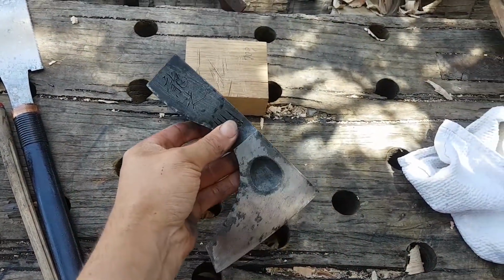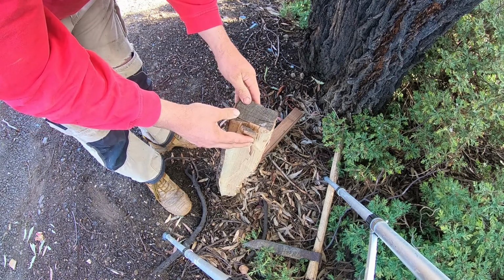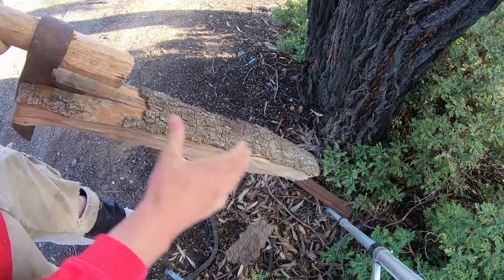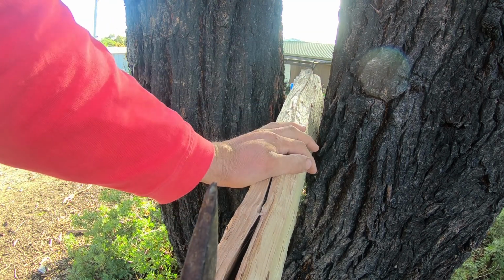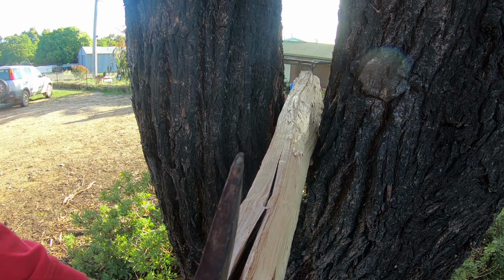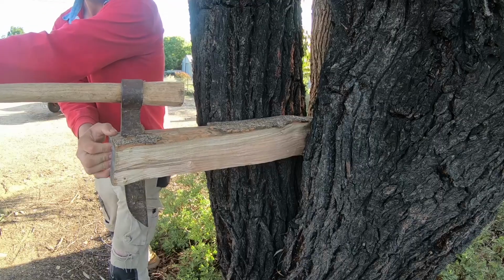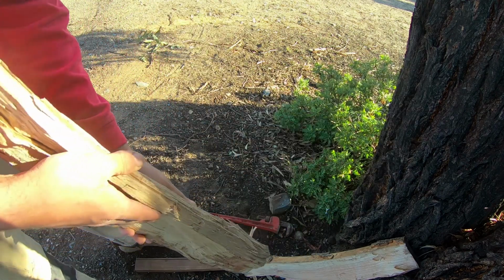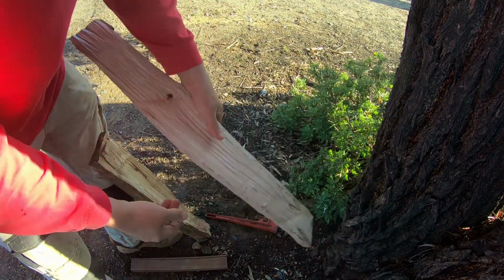Riving or splitting: how to keep the split centered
When riving or splitting sometimes the split won't stay in the center. Here are a couple of techniques to keep the split centered and get two usable handles out of the one piece of wood.

On this channel you can learn some tips on blade sharpening, saw sharpening, bringing old tools back into a lifetime of service. l I'm going to show off my Japanese tools and do project videos where I predominantly use Japanese tools to make stuff. I like starting woodworking projects with a log so you will get to see my axes and ripping saws at work before we move on to nomi and ryoba.

I'm no master so one of the thing I most want to do is just inspire people to jump in and have a go. What I've found is that even when a new project or learning a new skill is really really hard it gets easier really quickly.

"𝗖𝗵𝗲𝘀𝘁𝗻𝘂𝘁_𝗻𝗮𝗴" is my handle on Ebay. Every month I bring in several boxes of tools from Japan. Some I add to my tool kit others I sell on Ebay, Facebook or directly to people who have asked me to track down something special.

𝗠𝗮𝗱 𝗦𝗰𝗶𝗲𝗻𝘁𝗶𝘀𝘁 𝗣𝗿𝗼𝘀𝗽𝗲𝗰𝘁𝗶𝗻𝗴.
Join me as I share my expertise in fluid dynamics and gravity filtration and learn to apply my knowledge to the practical art of finding gold.

𝗦𝘁𝘂𝗮𝗿𝘁 𝗖𝗵𝗶𝗴𝗻𝗲𝗹𝗹.